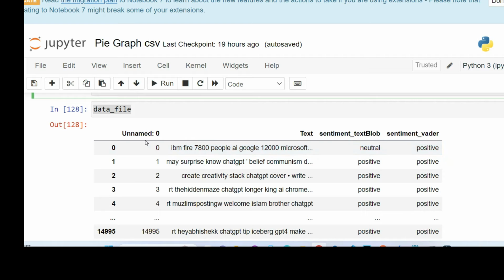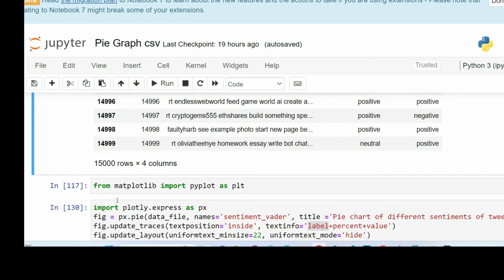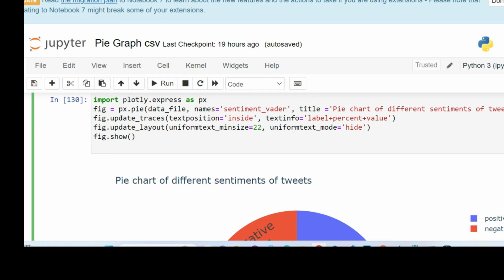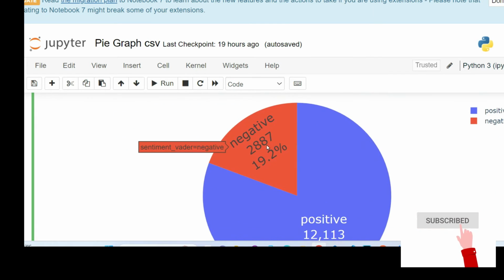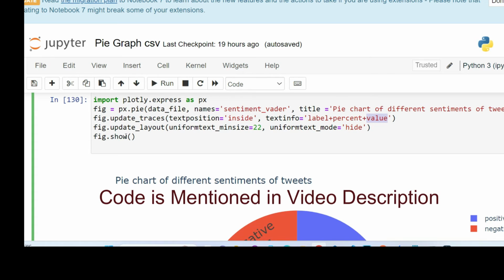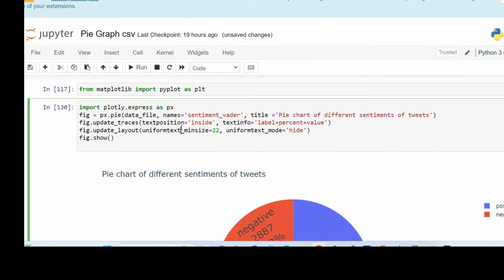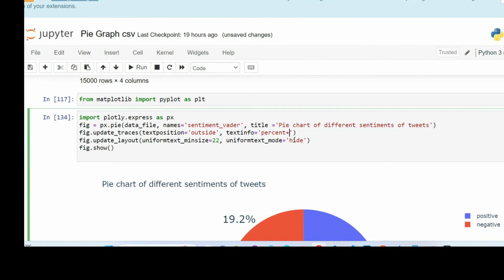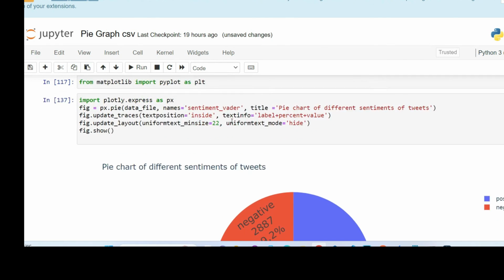How to Draw Beautiful Pie Graph in Python From CSV Data | Python Plotly Library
CODE
import pandas as pd
read the csv file
data_file = pd.read_csv('datasets/after_preprocssing_sentiments.csv')

import plotly.express as px
fig = px.pie(data_file, names='sentiment_vader', title ='Pie chart of different sentiments of tweets')
fig.update_traces(textposition='inside', textinfo='label+percent+value')
fig.update_layout(uniformtext_minsize=22, uniformtext_mode='hide')
fig.show()